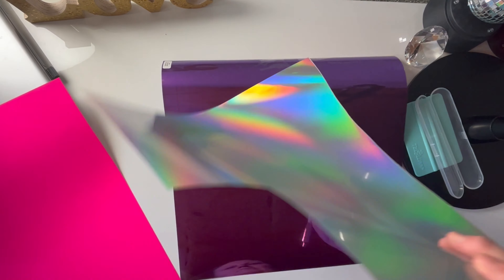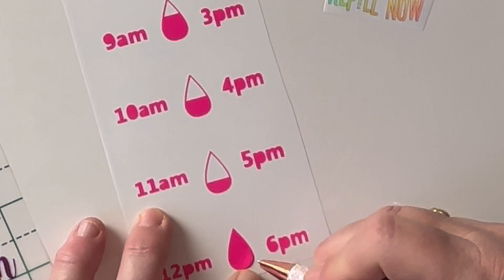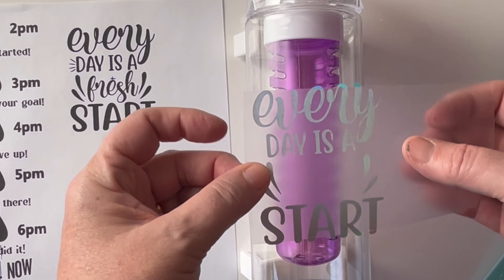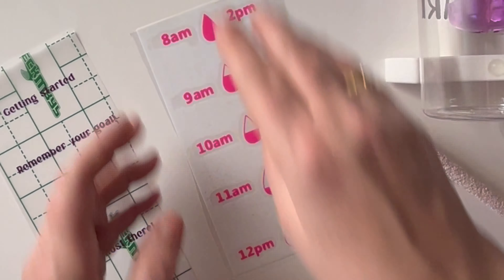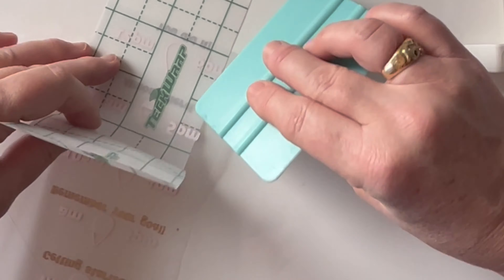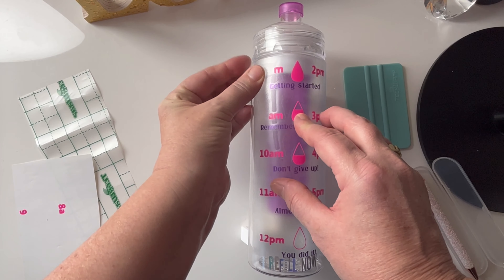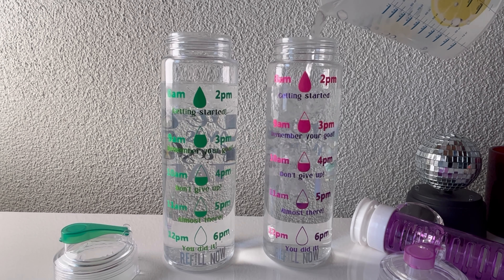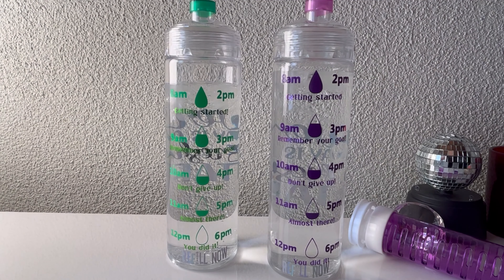How to Make a Water Tracker Bottle Using Craft Vinyls? | Easy DIY Craft Tutorial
In today's craft tutorial, we are going to make a water tracker bottle with the time to drink water. Let see how it turns out! You can find links to vinyls used in the video down below.